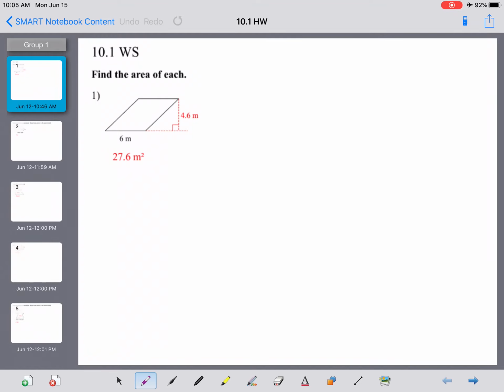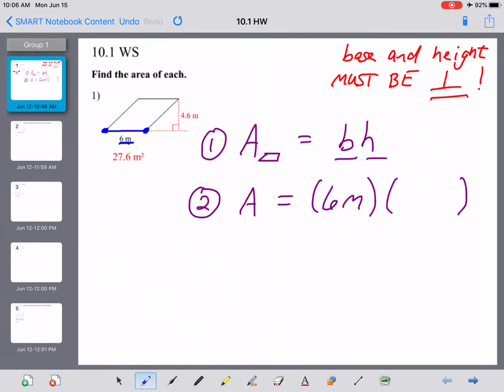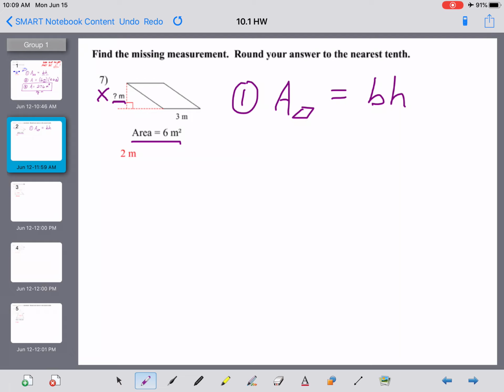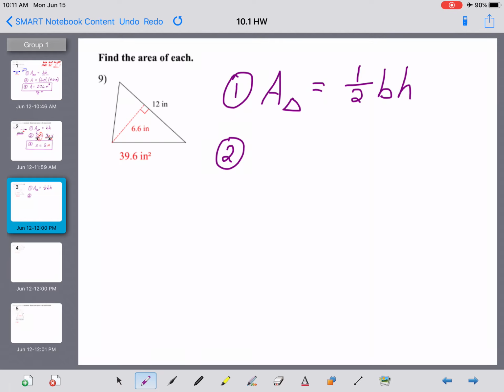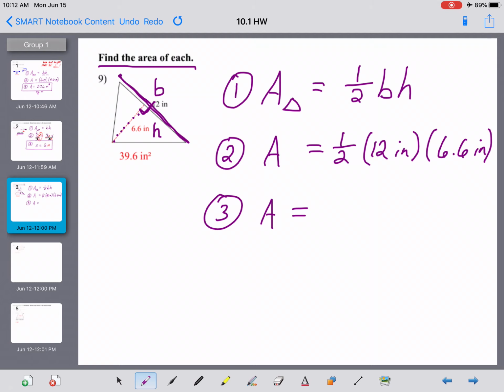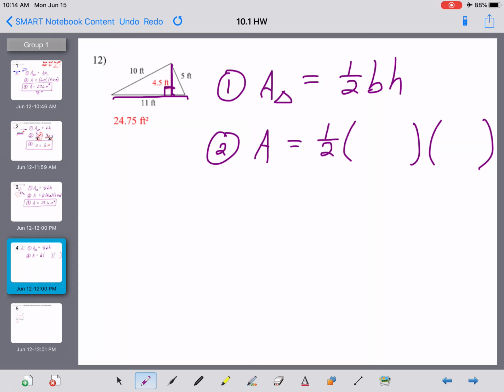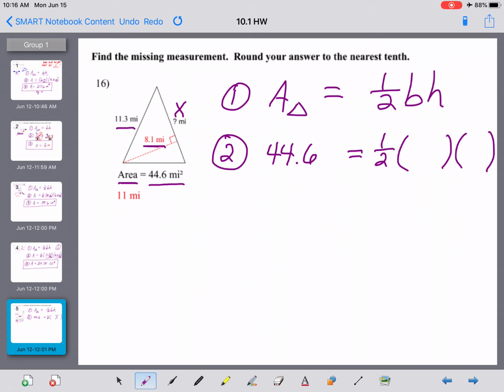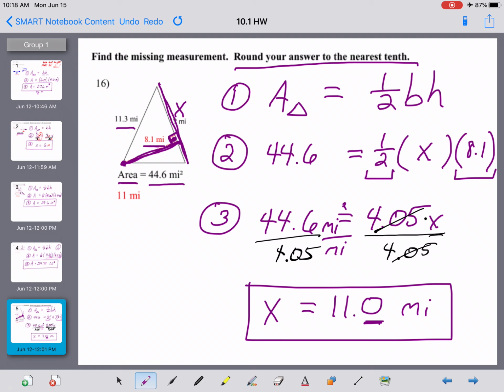Geom - 10.1 hw